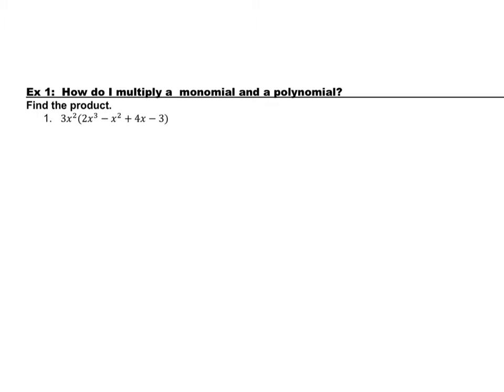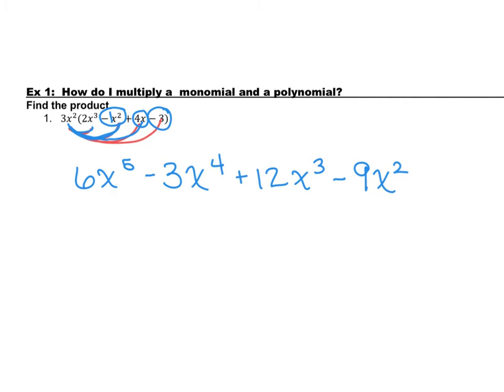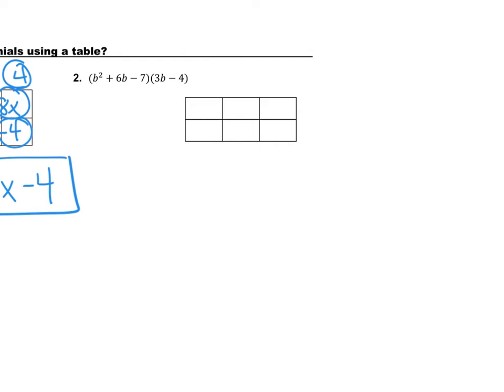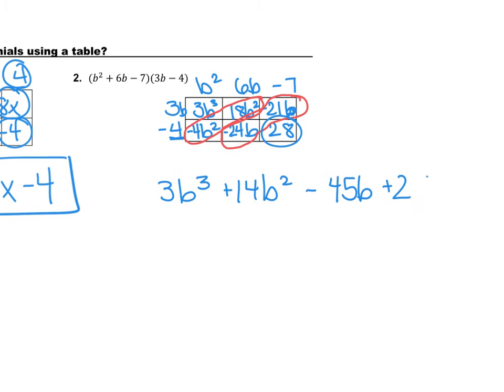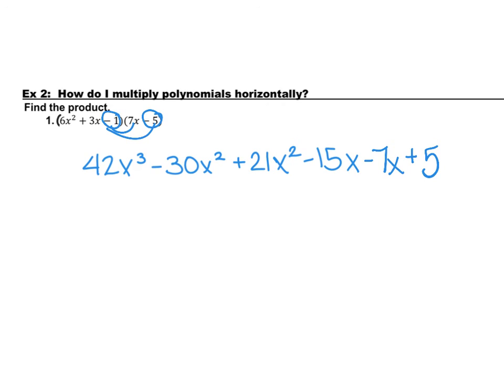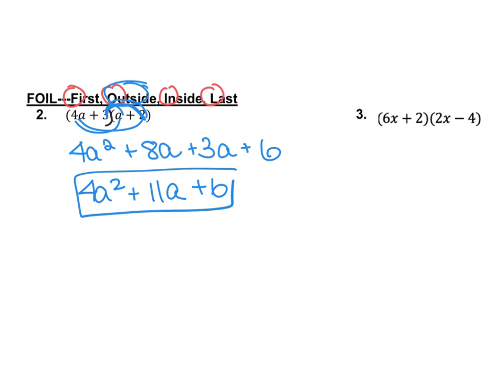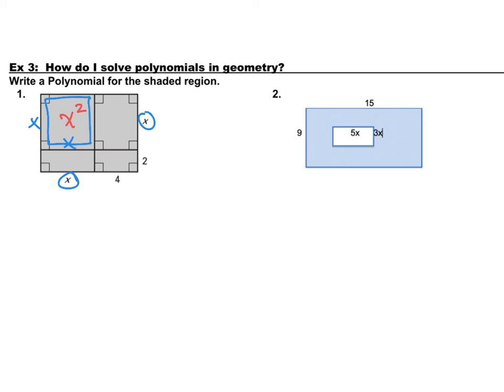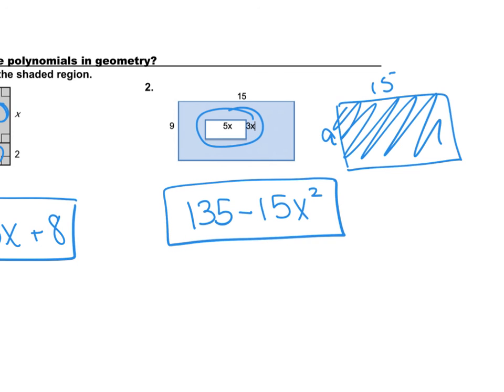HAlg 9.2 Lesson Multiply Polynomials